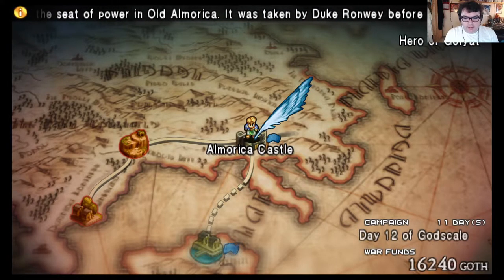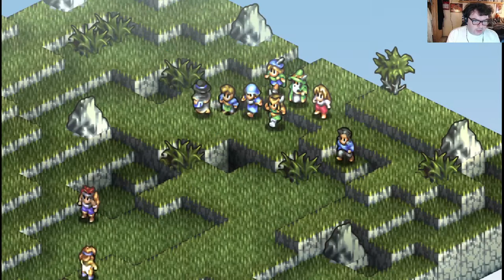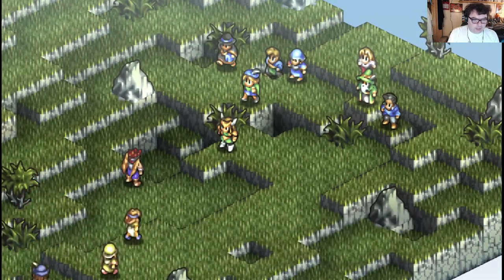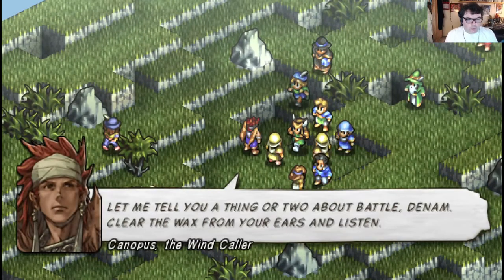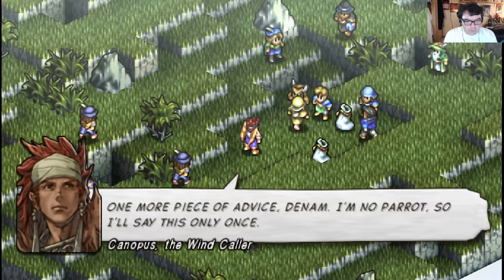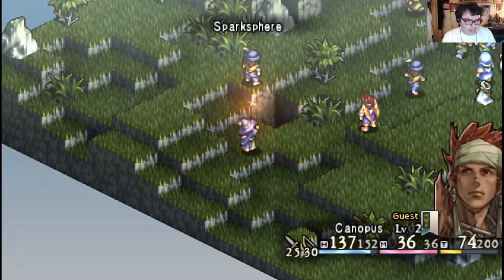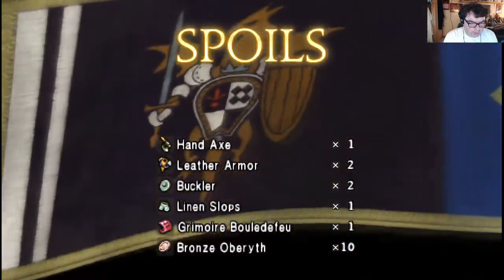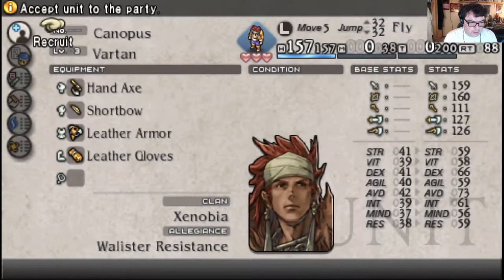Let's Play Tactics Ogre PSP: Ep. 6 - Roadblock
We make our way to rescue some allies, and run into a patrol along the way.

If you'd like to join the party, come join the Let's Play thread at RPG.net